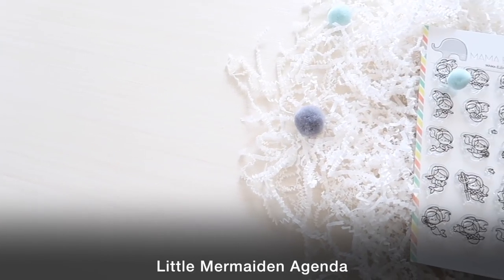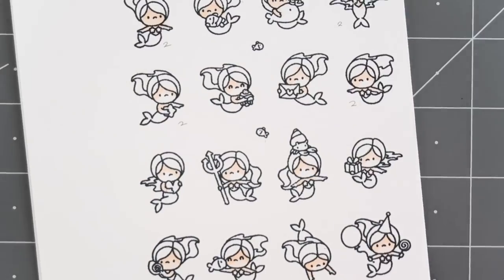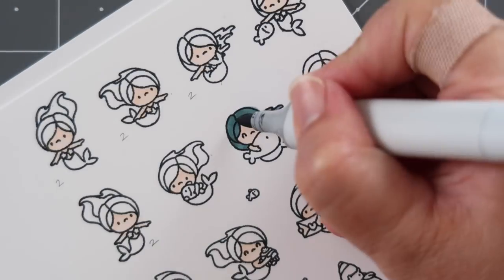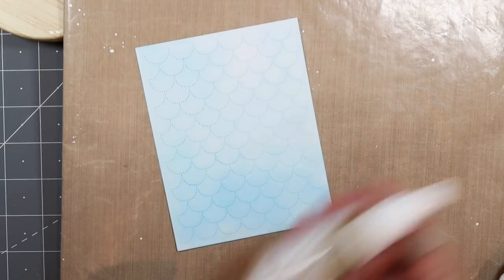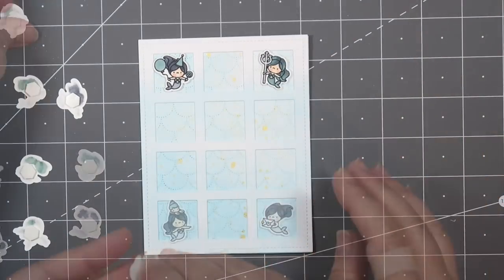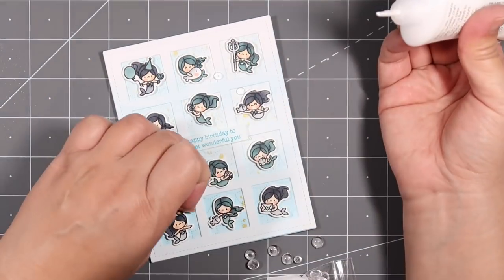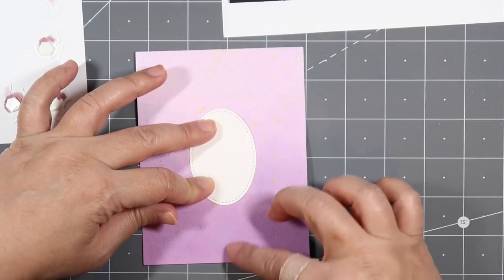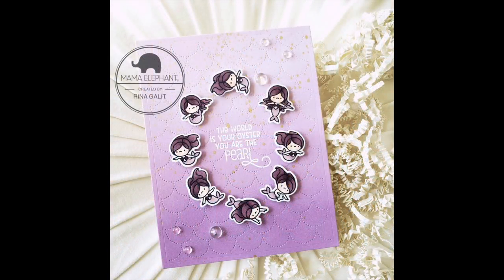Introducing: Mermaiden Agenda and Scales Cover CC